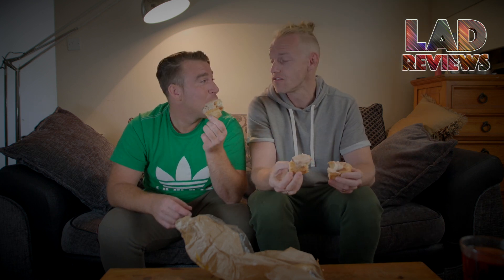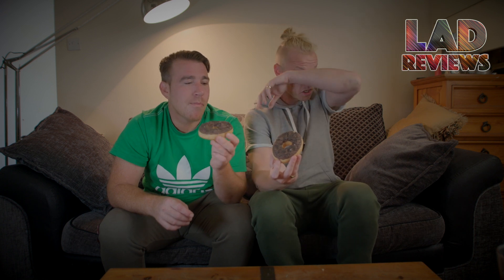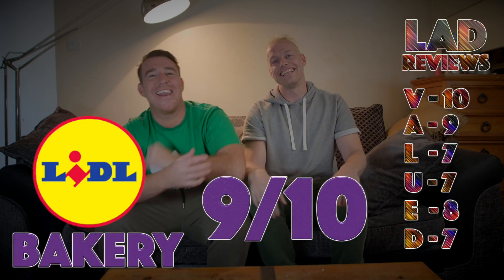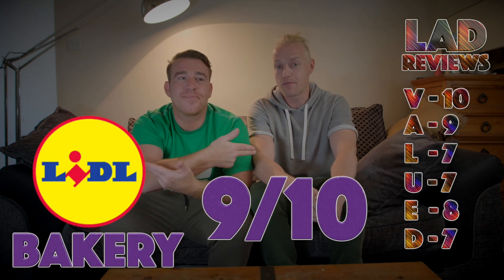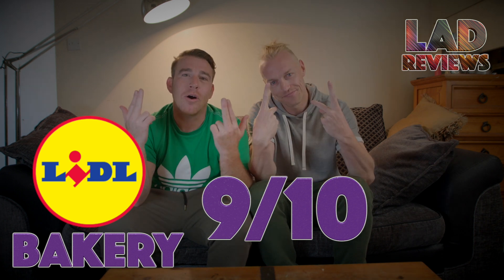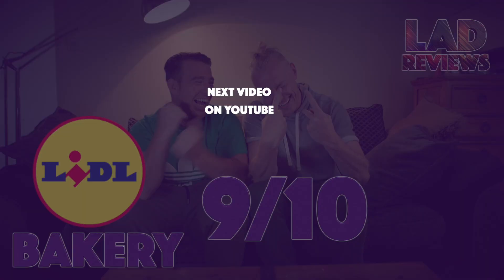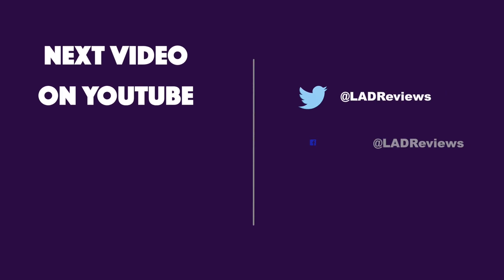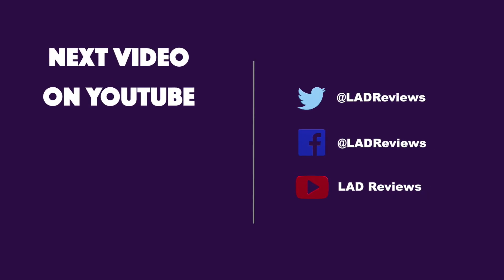Lidl Reviews - Bakery (Congratulations Lidl)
Marcus J. Richardson and Carl Golder are reviewing the Lidl Bakery this week. I know I can feel your confusion. But why not? We review everything and they were hungry.

This one is a big score, our biggest score to date. Congratulations Lidl.